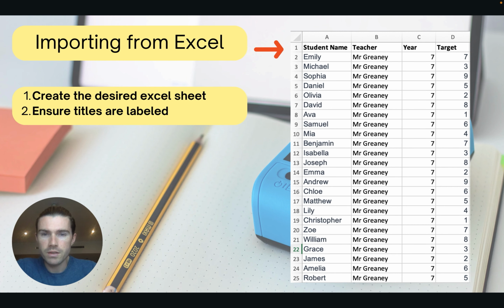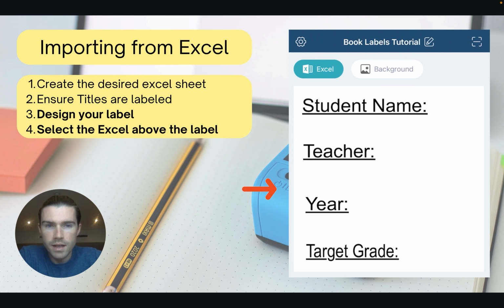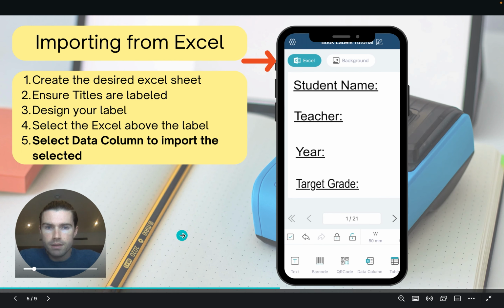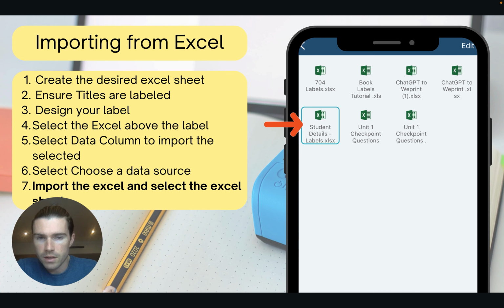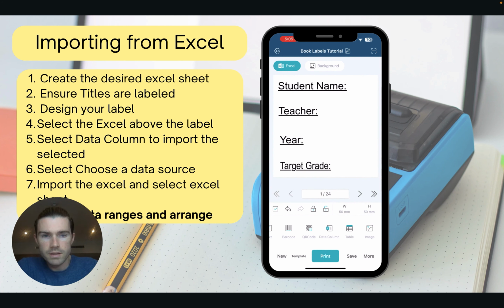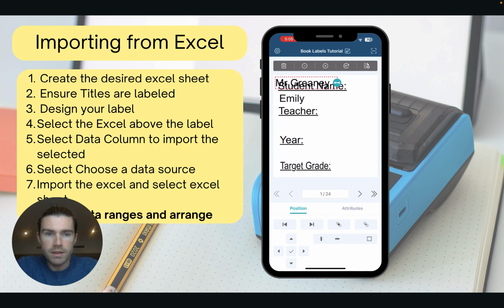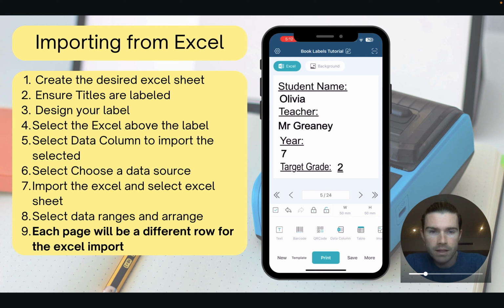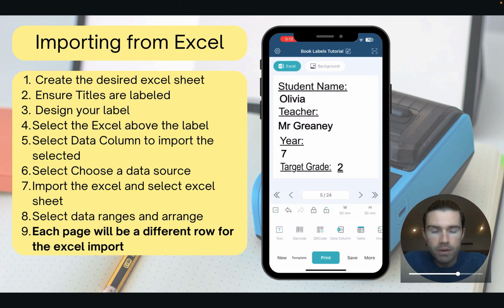Importing From Excel with the EasyMarker !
📊 Import from Excel & Create Resources Fast! 🚀

Welcome to our latest tutorial where we'll show you how to supercharge your grading process and create a treasure trove of valuable resources with ease! 📚✨

In this step-by-step guide, you'll learn:

🔹 How to seamlessly import data from Excel into the EasyMarker app.
🔹 Craft student book labels for quick and efficient organization.
🔹 Create assessment checkpoints to monitor student progress effortlessly.
🔹 And much more to revolutionize your teaching toolkit!

Efficiency meets innovation as we simplify your workflow, making teaching and grading a breeze. 🌟

Ready to save time and maximize your impact in the classroom? Join us in this exciting tutorial!

Got questions or suggestions for future tutorials? Leave them in the comments below. We're here to support your journey toward stress-free and effective teaching! 💪🍎